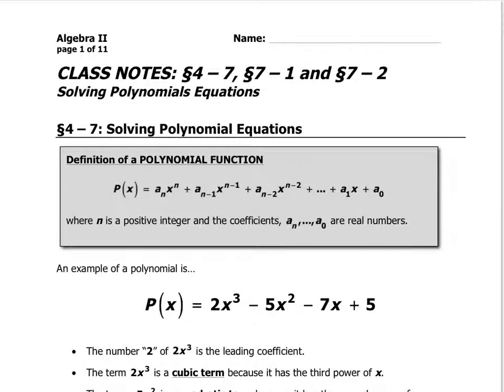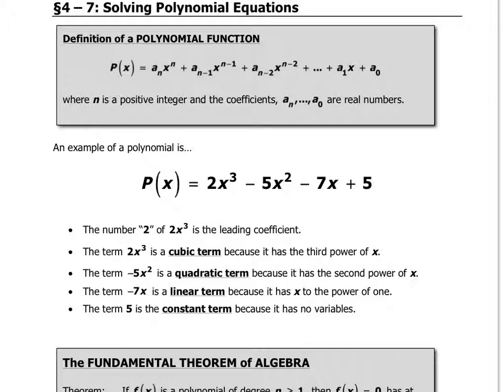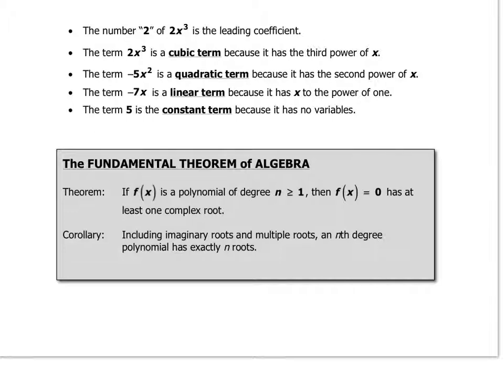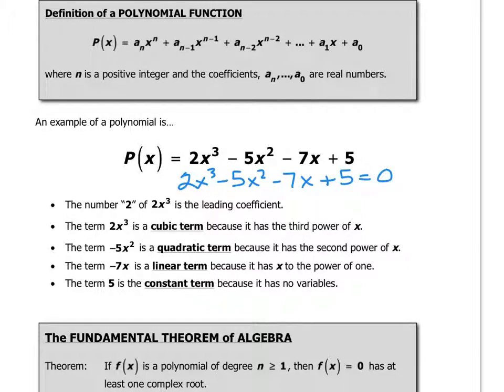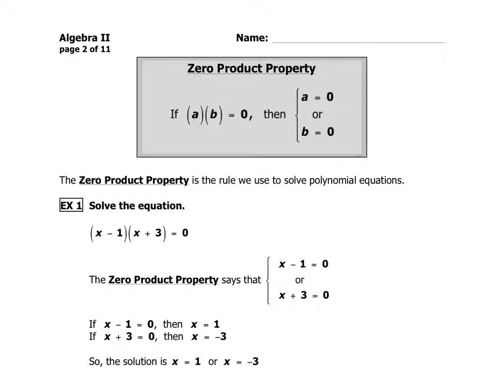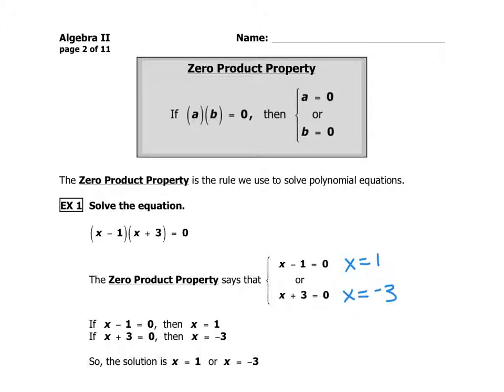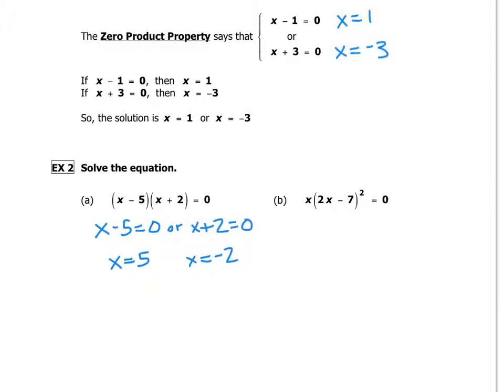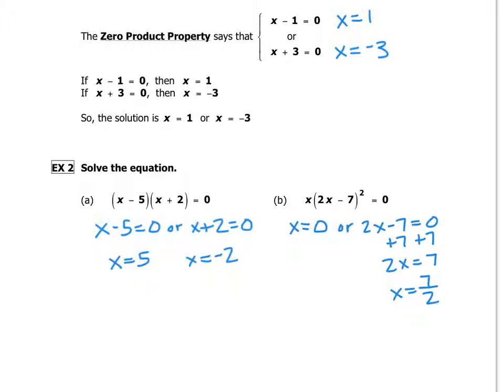Introduction to Solving Polynomial Equations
Learn about the fundamental theorem of algebra and how to use the zero product property to solve polynomial equations.